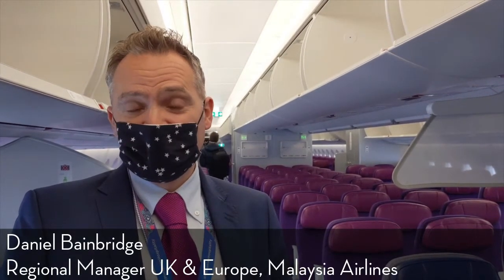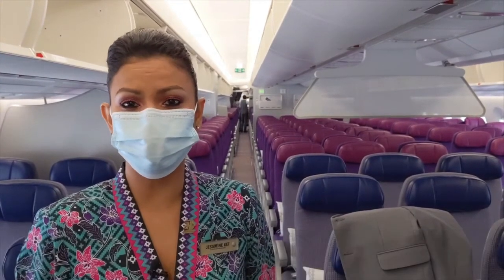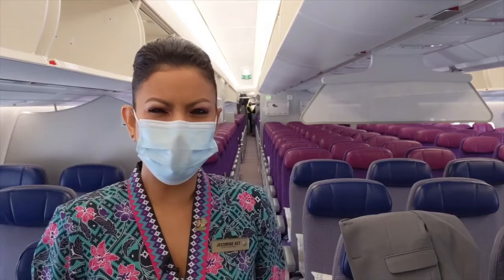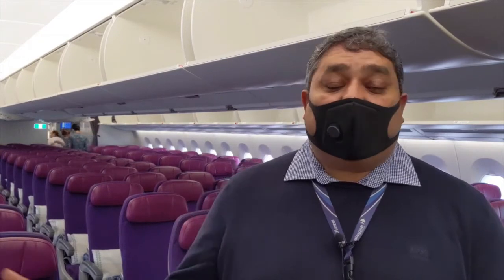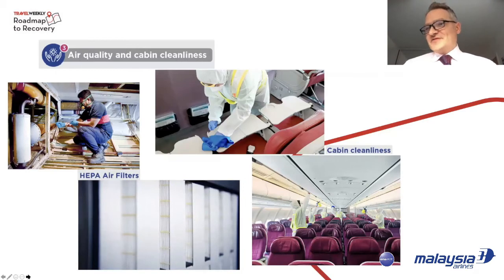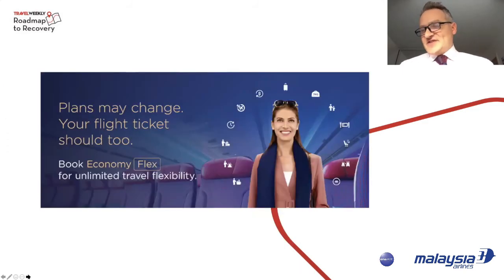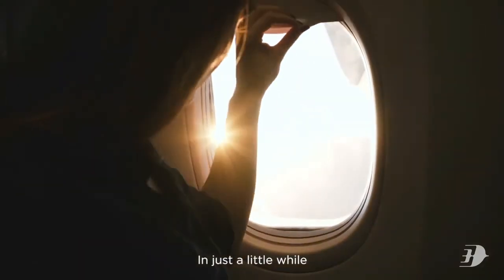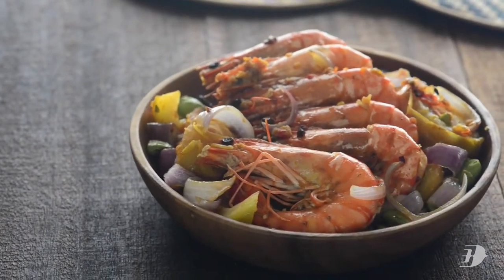Webinar: Malaysia Airlines agent update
Partner content: Malaysia Airlines gives agents an update on why its latest hygiene measures and ticketing options mean that your clients can Fly Confidently when the world opens up again. Plus you could win a model aircraft ✈️ or airline goody bag!